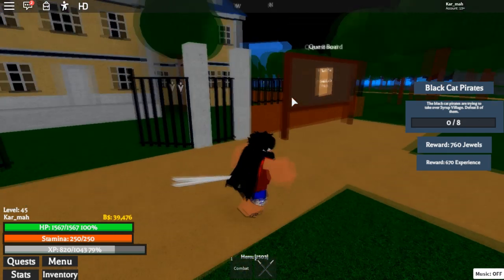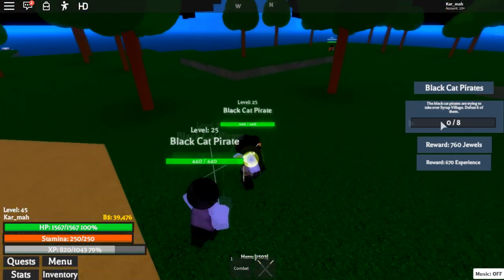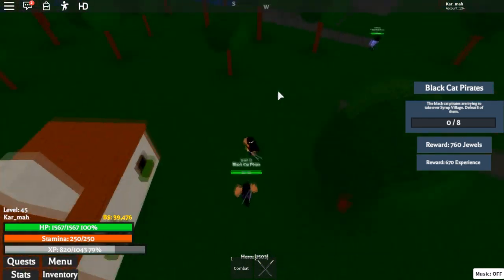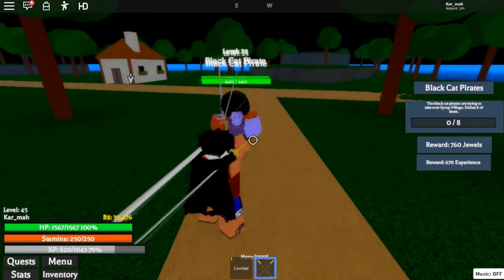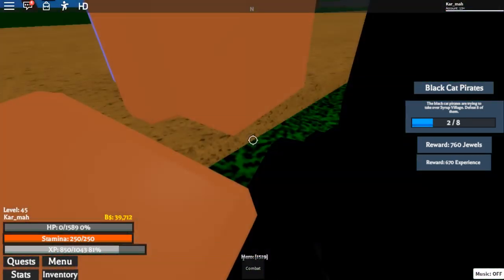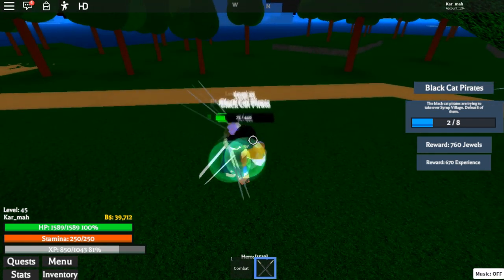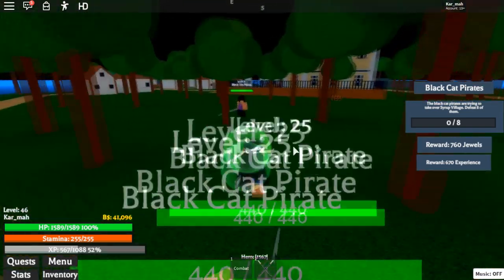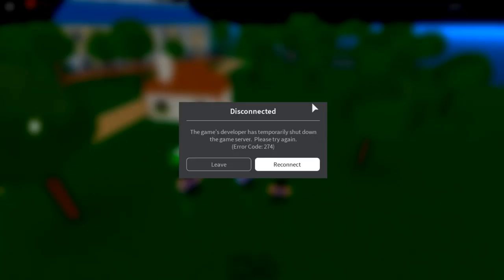[NEW GAME] HOW TO LEVEL FAST! | One Piece Ultimate | ROBLOX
How to level fast in One Piece Ultimate which is indeed a new game!